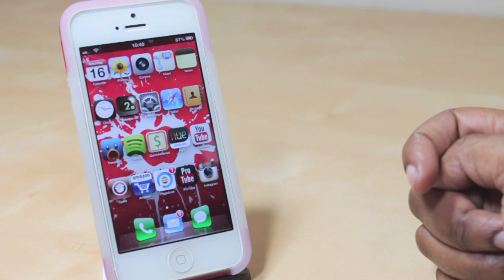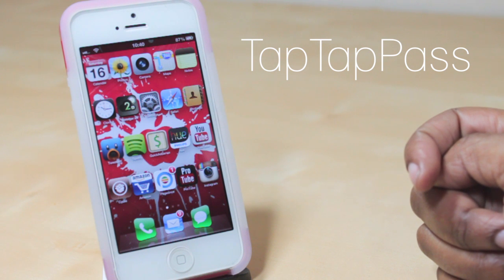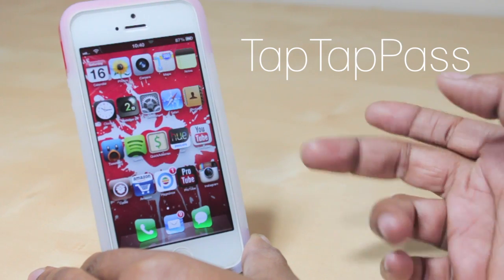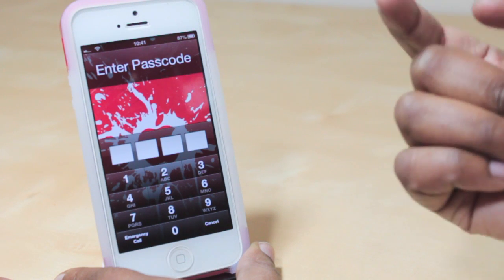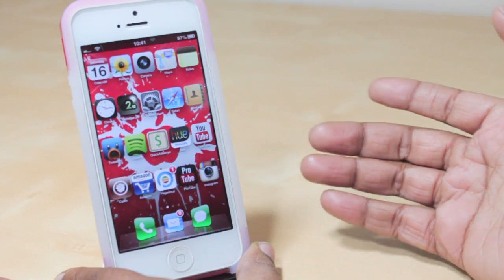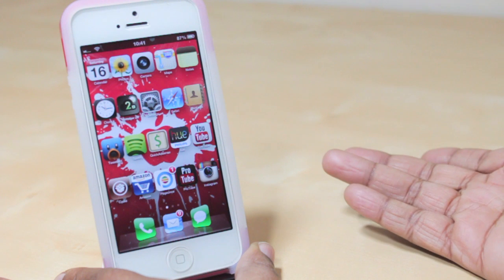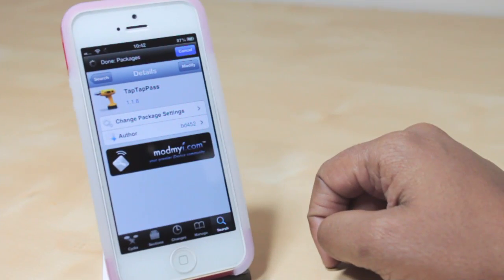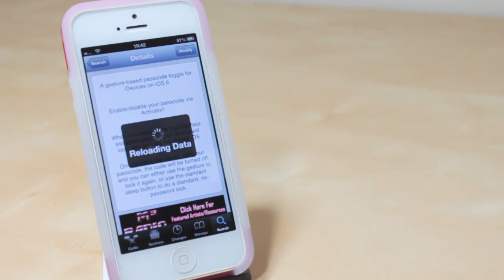TapTapPass Best iOS 6 Jailbreak Tweaks for iPhone, iPod Touch, and iPad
Name: TapTapPass
Repo: Modmyi
Price: Free

Quickly lock your device with this simple tweak per activation method you set in activator. In the video I set mines to double pressing the status bar which then takes my device to the lockscreen and activates the need for my passcode in order to unlock my device. After the device is unlocked the passcode lock is lifted and goes back to your default lock settings. So this tweak will temporarily activate the passcode feature as it removes it once you enter in your device requiring you to use the activator method again to relock your device quickly with the passcode. Enjoy!

*PLEASE NOTE: The music used in the intro is one I personally created. It is only a snippet of the actual song.